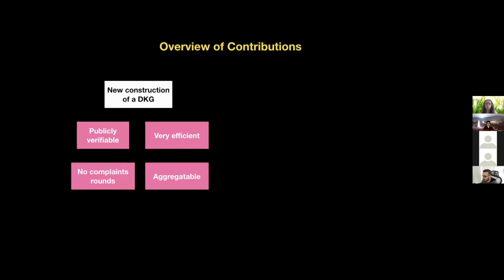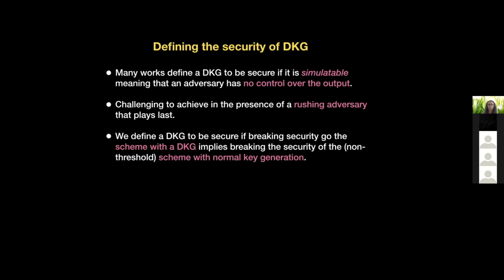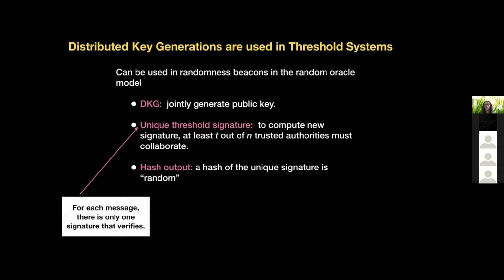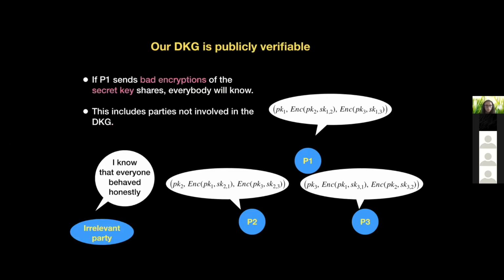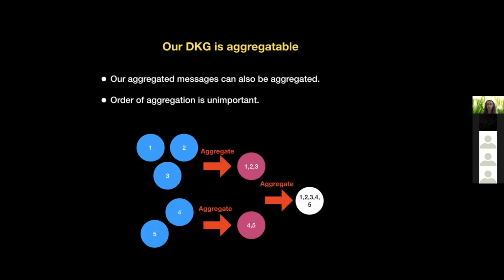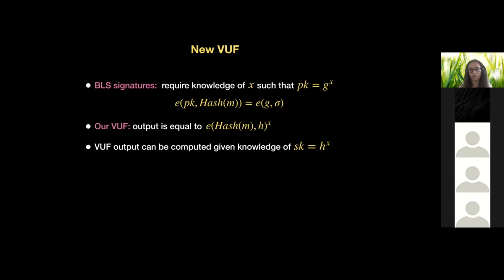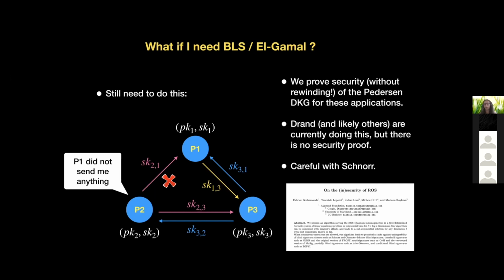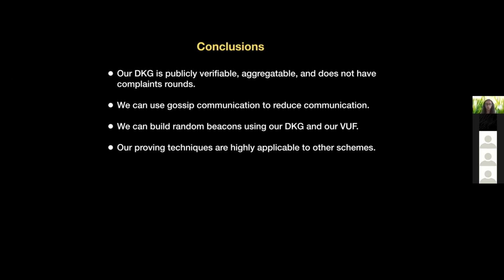Axelar Guest Speaker Series with Mary Maller | Aggregatable Distributed Key Generation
Axelar Guest Speaker Series Episode 3: Aggregatable Distributed Key Generation, with Mary Maller.

Cryptography researcher at the Ethereum Foundation Mary Maller discusses her new work on designing an aggregatable distributed key generation algorithm. This is joint work with Kobi Gurkan, Phillip Jovanovic, Sarah Meiklejohn, Gilad Stern, and Alin Tomescu.